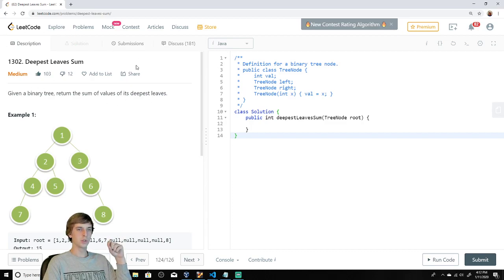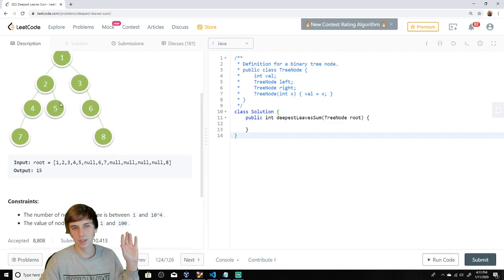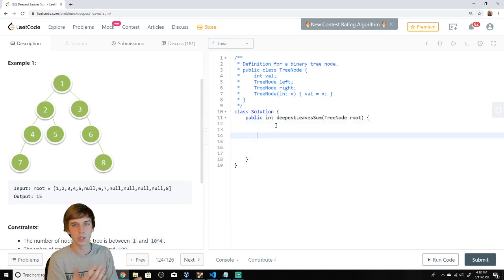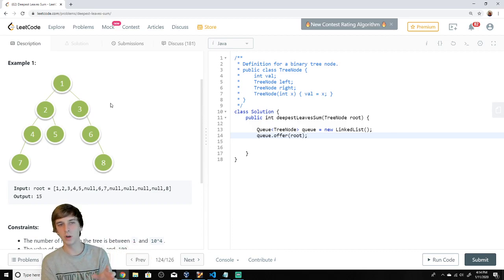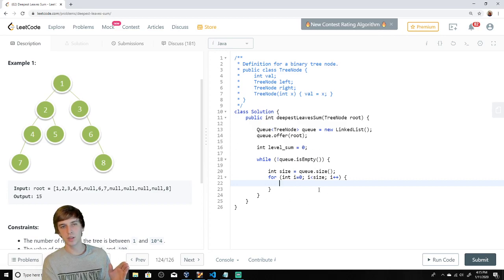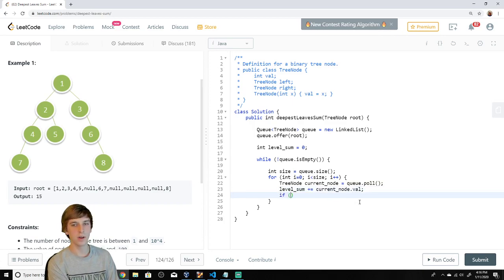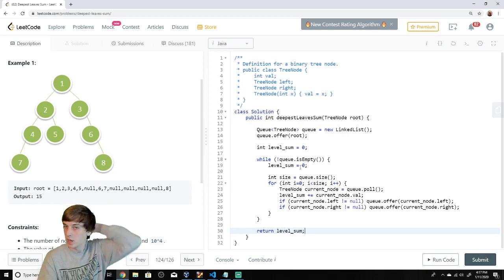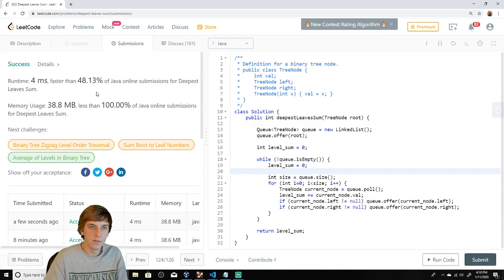LeetCode 1302. Deepest Leaves Sum (Algorithm Explained)